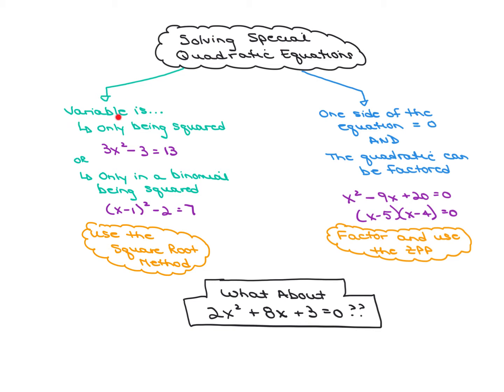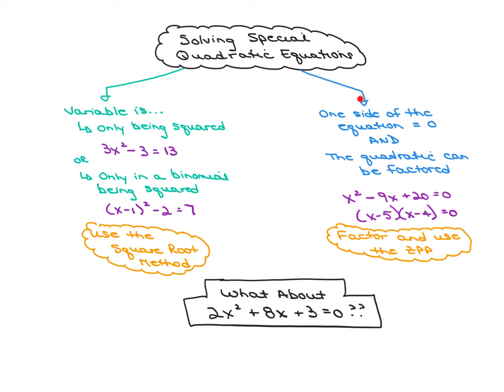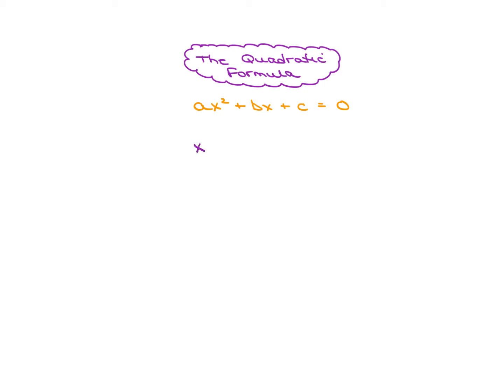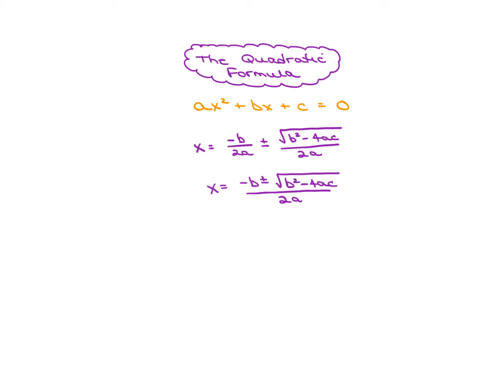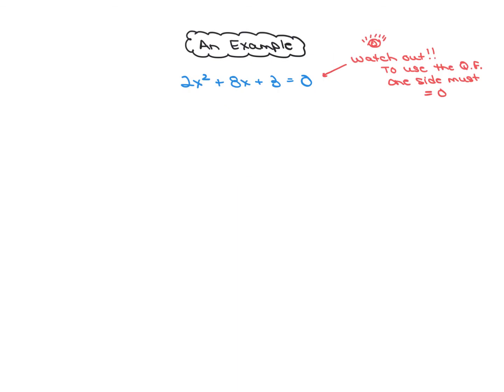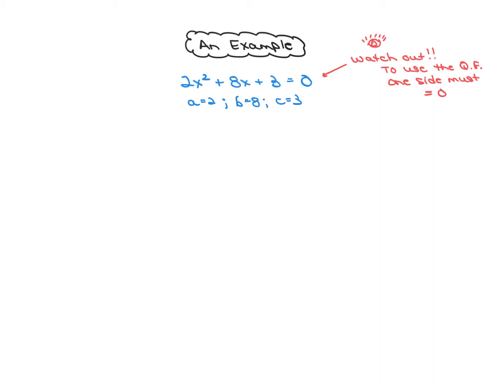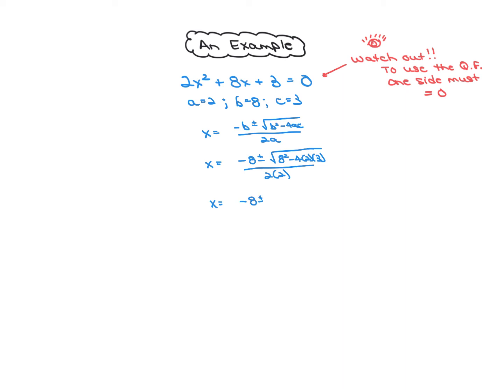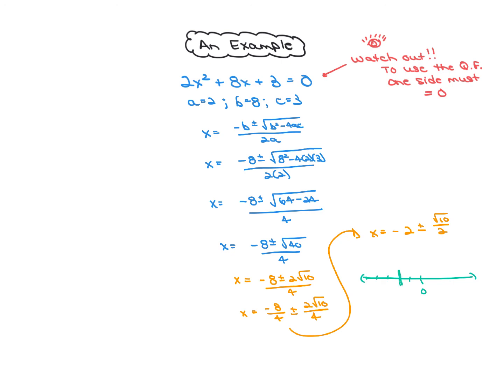Quadratic Formula: One Example Is Enough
This video introduces the quadratic formula as a technique that can be used to solve any quadratic equation. This video includes one example